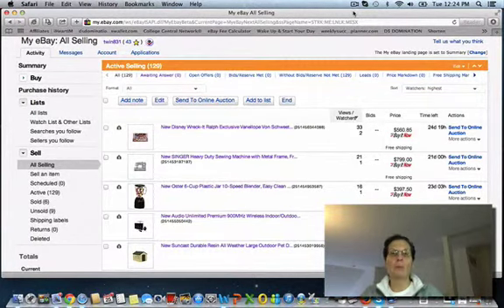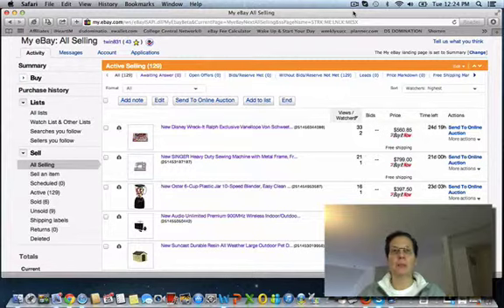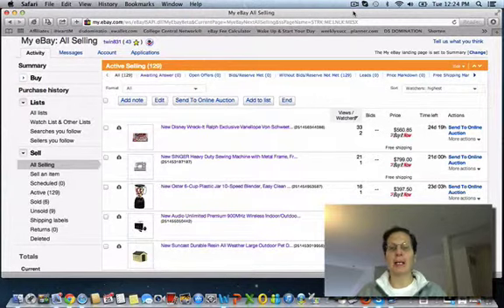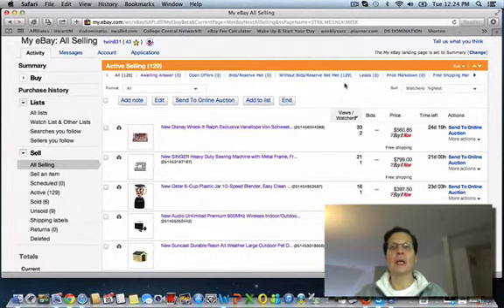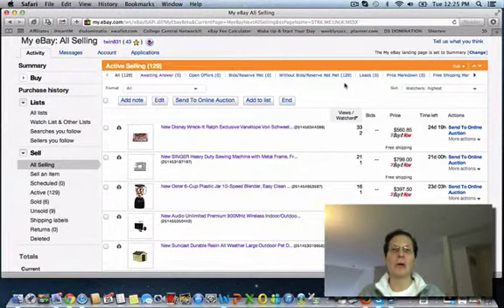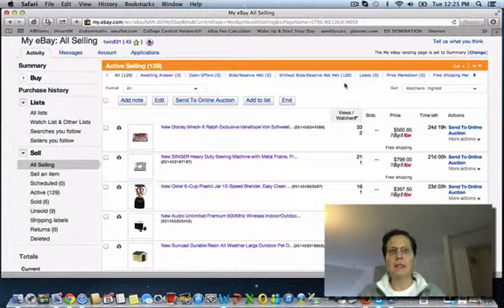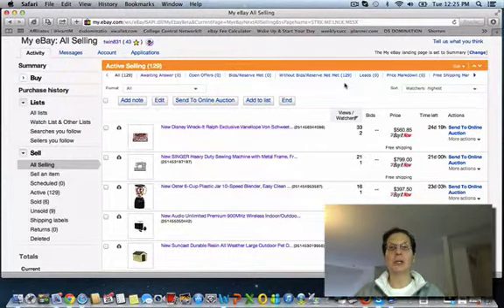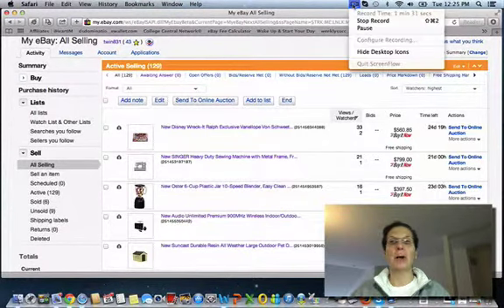DS Domination Update